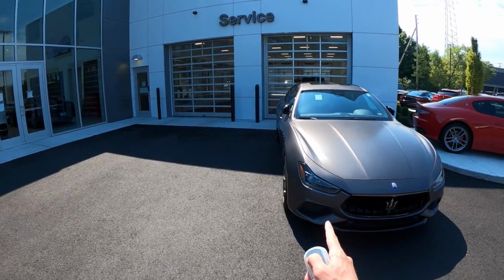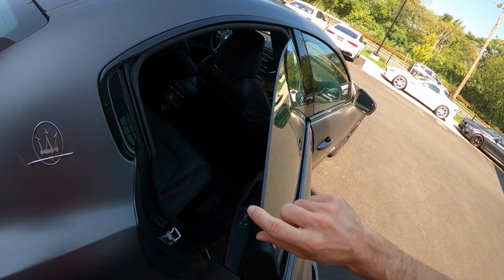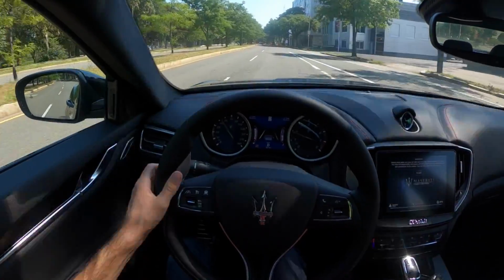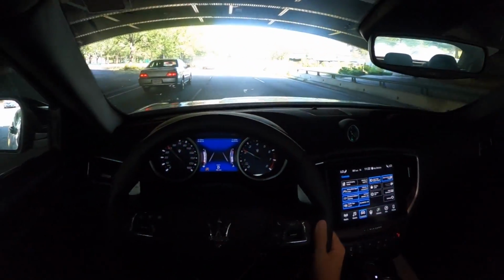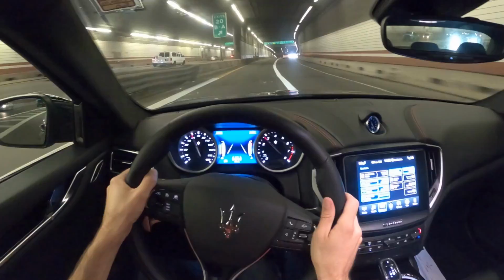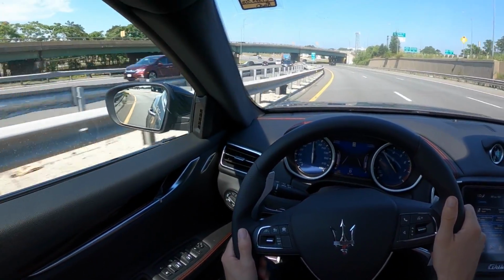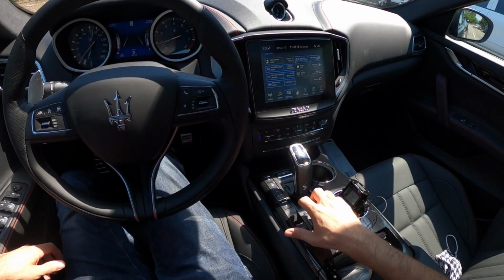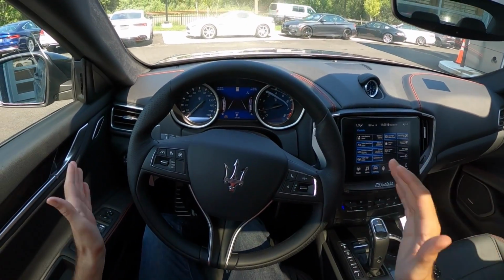Character Beyond the Numbers - 2020 Maserati Ghibli S GranSport RWD POV Drive (Binaural Audio)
This RWD Ghibli has more character than its numbers suggest.
Thanks to Boston Motorsports for tossing me the keys to this Maserati Ghibli S Gransport.